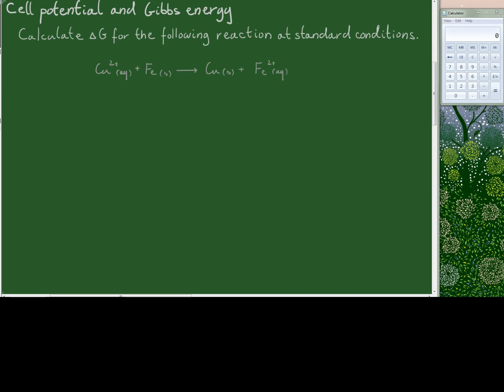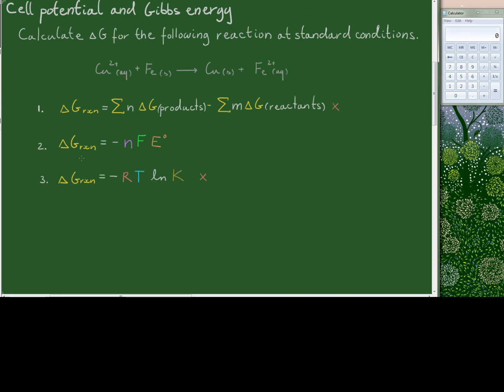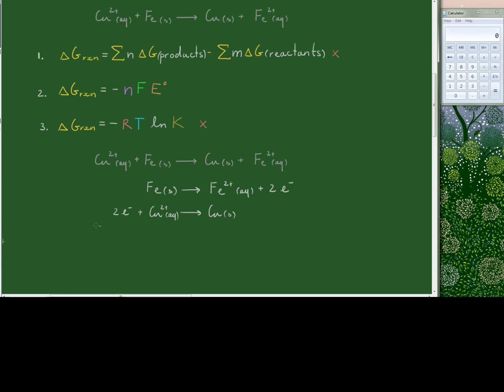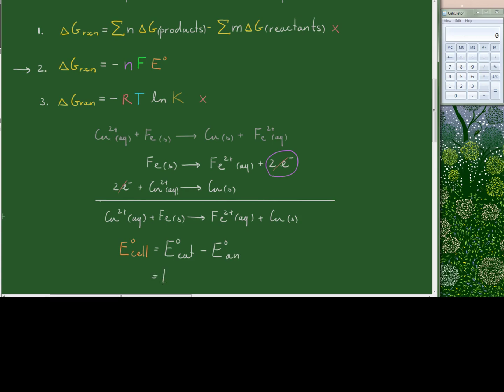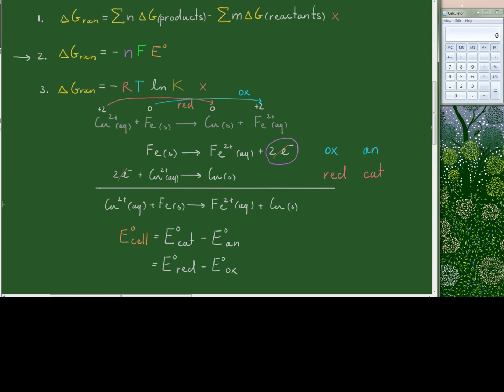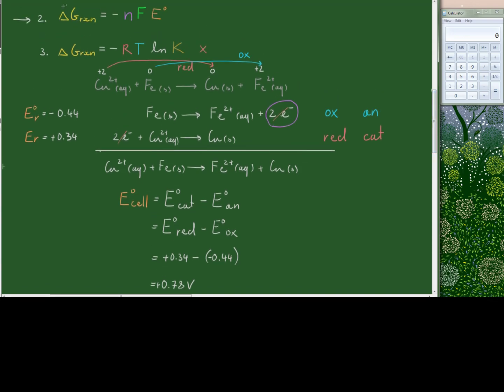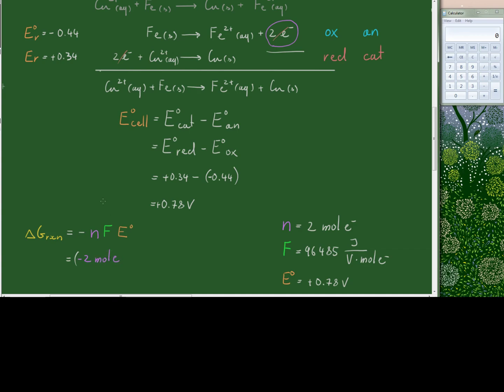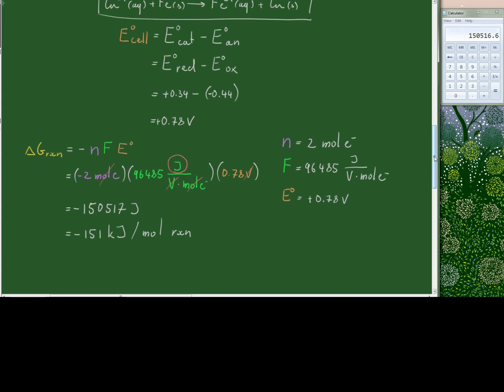Cell Potential and Gibbs Energy Problem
Calculating the change in Gibbs energy by using cell potential.
Copper-Iron Cell.